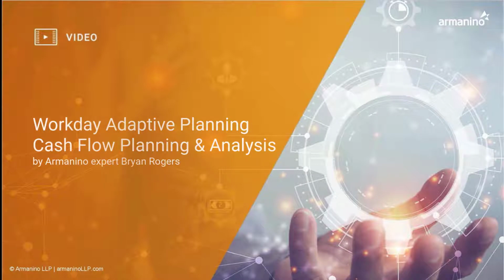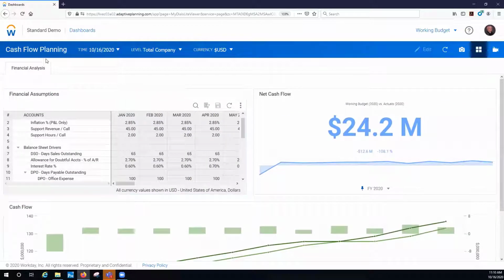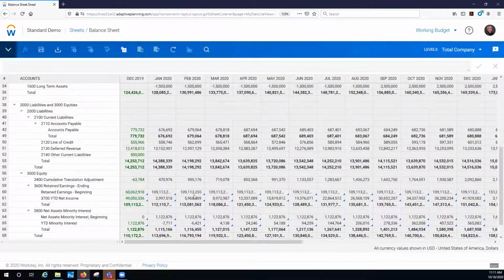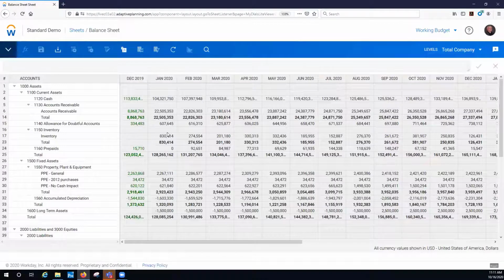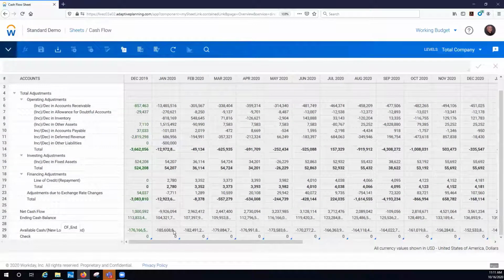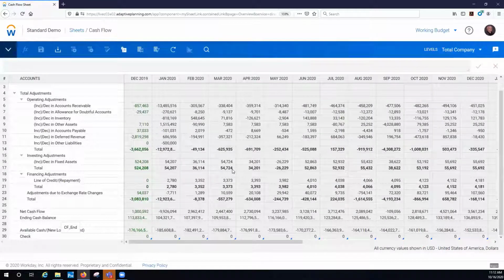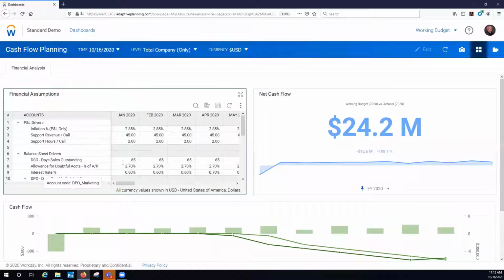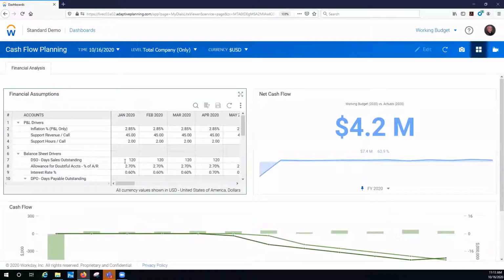Armanino Demo - Workday Adaptive Planning Cash Flow Planning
Learn more about Workday Adaptive Planning Cash Flow Planning with Armanino.